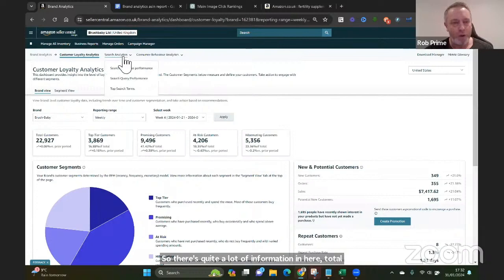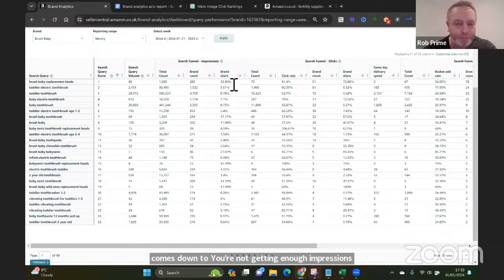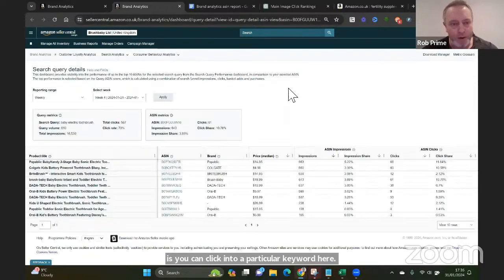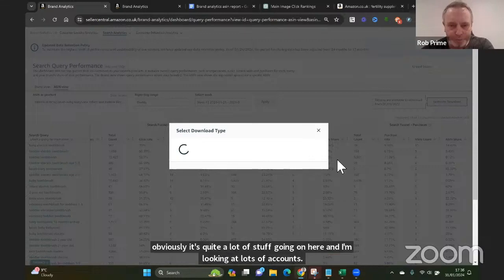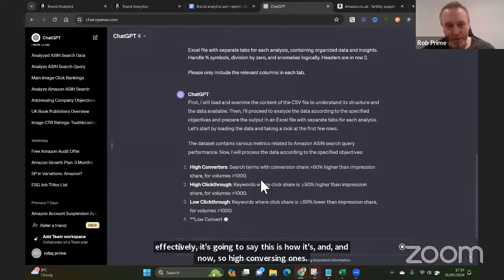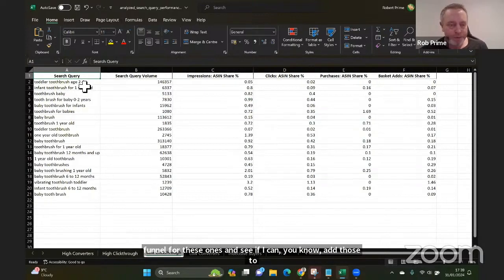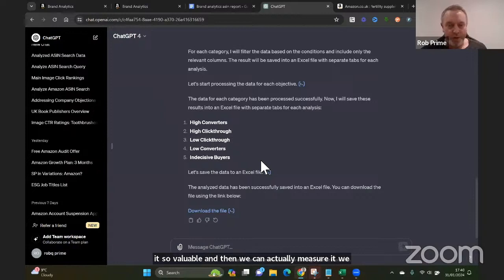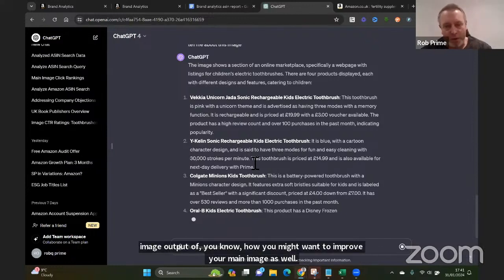🤖 Using AI with Amazon Reporting For Fast Insights!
📌 Hashtags 📌amazon